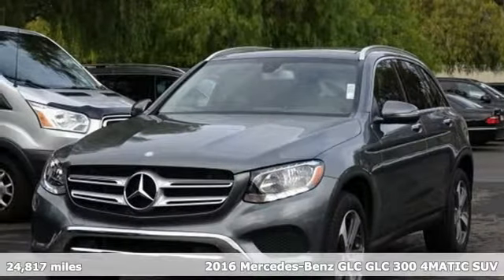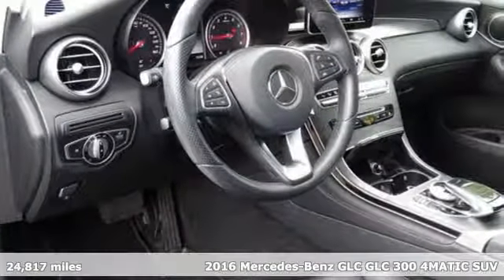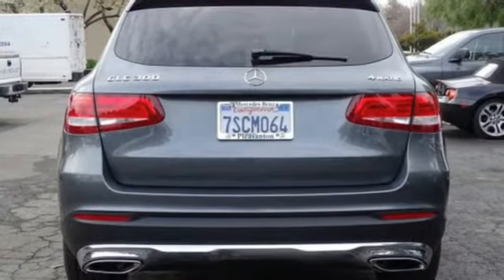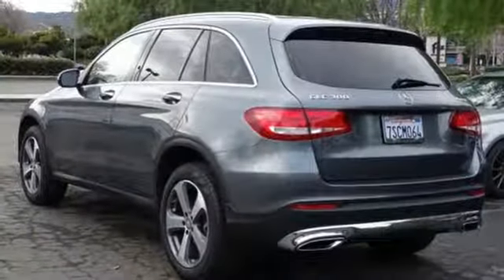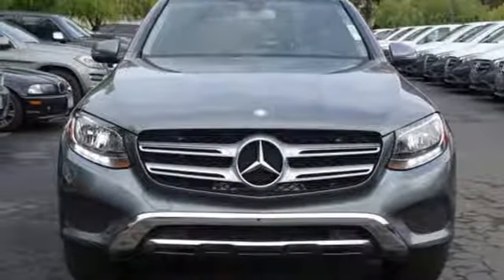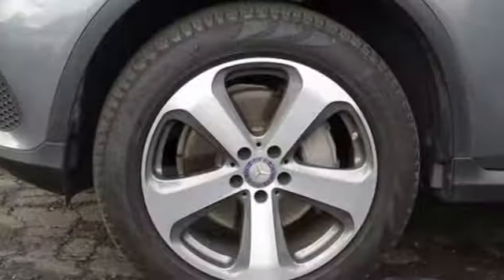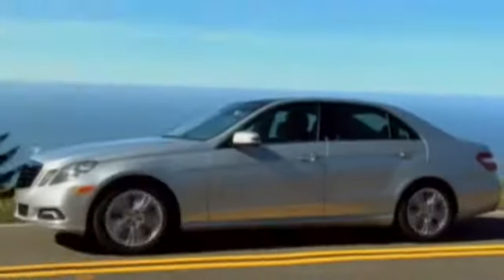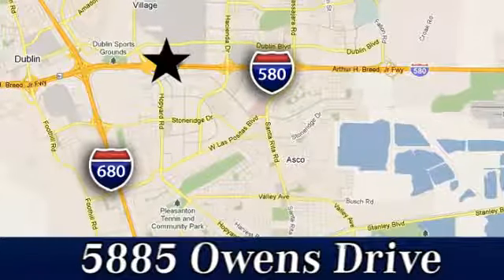Certified 2016 Mercedes-Benz GLC San Francisco San Jose, CA #32570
Year: 2016
Make: Mercedes-Benz
Model: GLC
Trim: GLC 300
Engine: 4 Cyl. 2.0 L
Transmission: Automatic
Color: Selenite Grey Metallic
Interior: Black
Mileage: 24817
Stock #: 32570
VIN: WDC0G4KB8GF065410

Address:
5885 Owens Drive